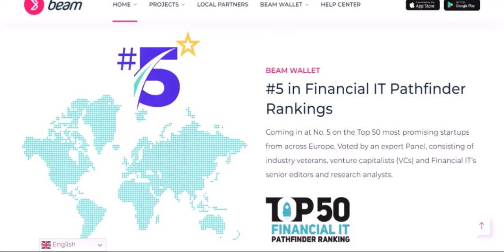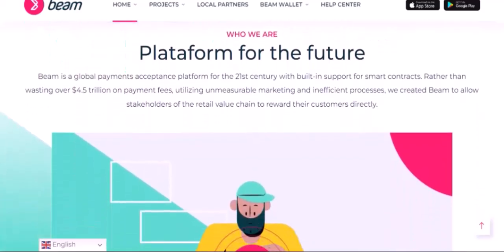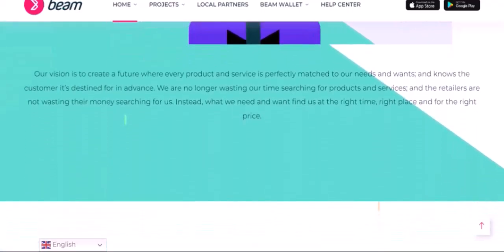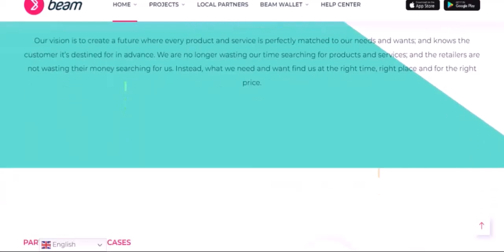best beam wallet usage guide?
In this video we talk about best beam wallet usage guide